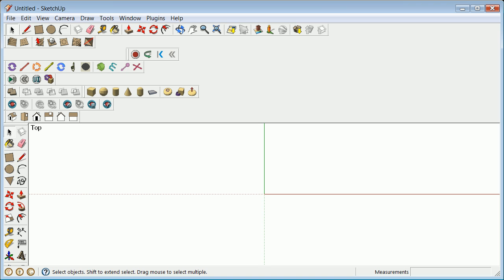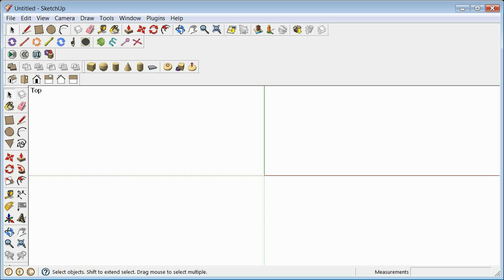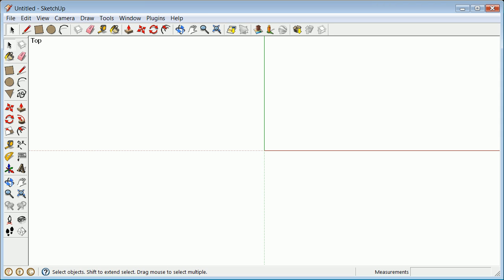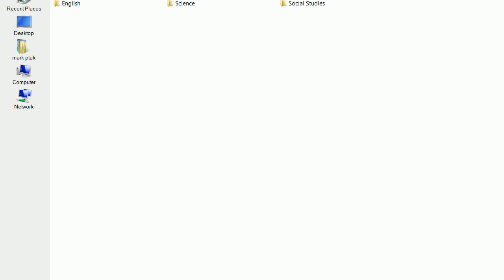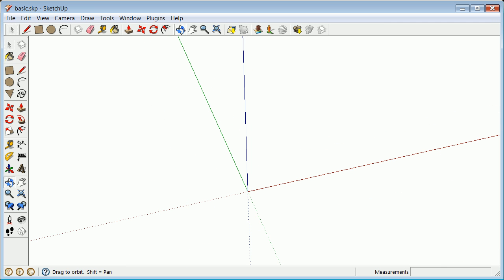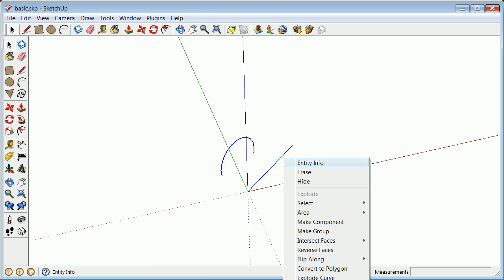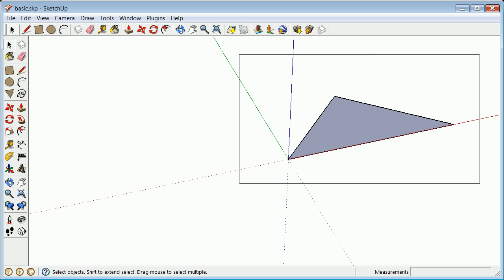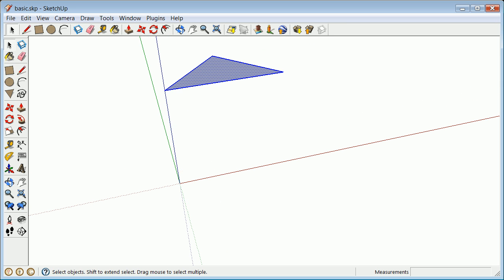Sketchup Startup and Review - 3 Dimensions as a Default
This video introduces users to the fact that the default for sketchup is 3 dimension.